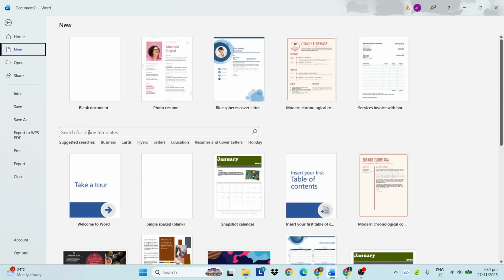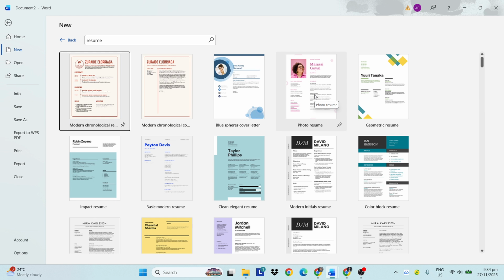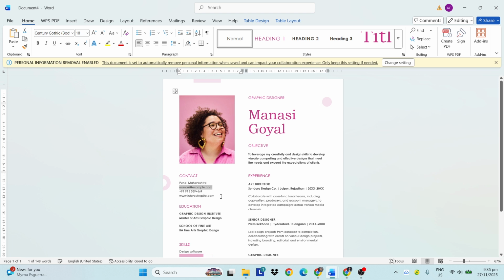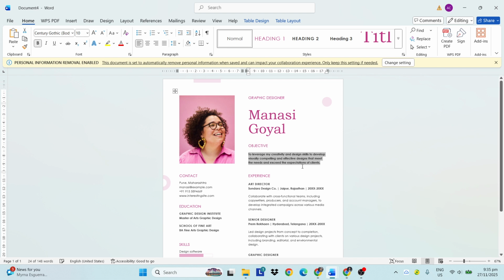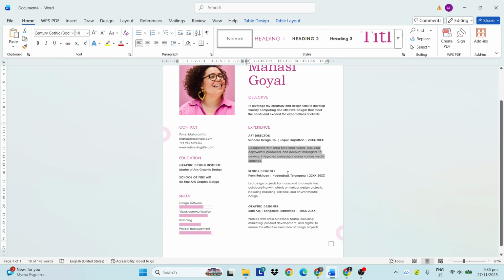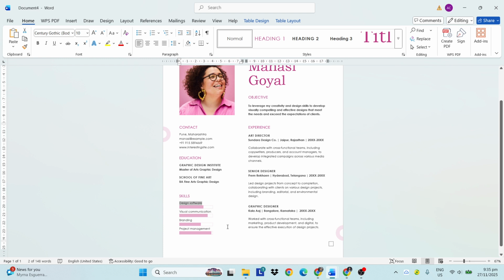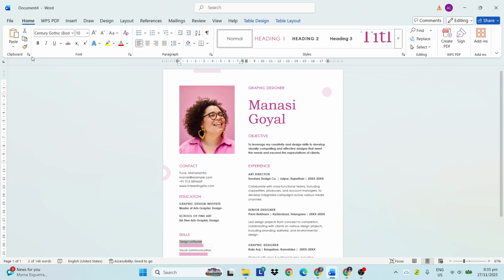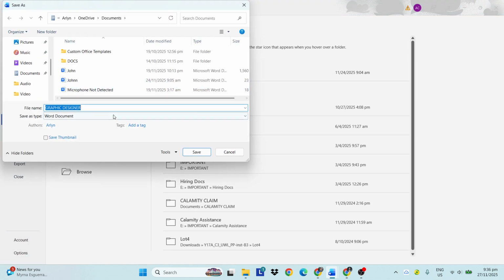How to Create a Resume in Microsoft Word - 2025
How To Create A Resume In Microsoft Word - 2025 💼 Learn how to quickly build a professional resume using Microsoft Word templates and formatting tools.

Steps
• Open Word → File → New → Search “Resume” templates.
• Select Template → Click Create → Template opens ready for editing.
• (Optional) Customize Layout → Home → Fonts, Paragraph spacing, Bullets, Colors.
• Save → File → Save As → Choose Word Document or PDF for sharing.

Timestamps
0:00 (How To Create A Resume In Microsoft Word - 2025)
0:05 File → New → Search Resume Templates
0:20 Select Template → Click Create
0:35 Edit Text → Add Details & Customize Layout
0:50 Save → Export As Word / PDF

Helpful Tips: Use Professional Template For Faster Resume Creation, Customize Fonts & Layout, Save As PDF For Easy Sharing

If you find this video on How To Create A Resume In Microsoft Word - 2025 helpful, please consider subscribing to the channel so we can continue to bring you amazing Word tips!